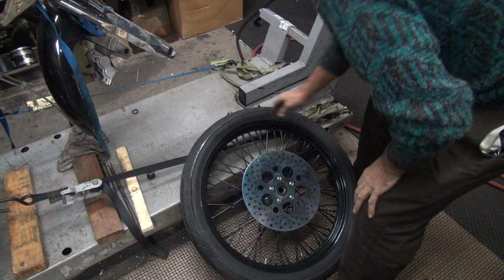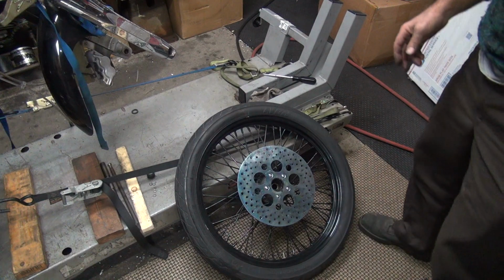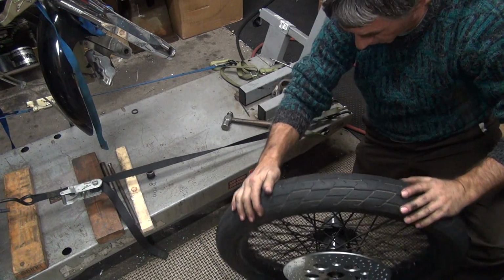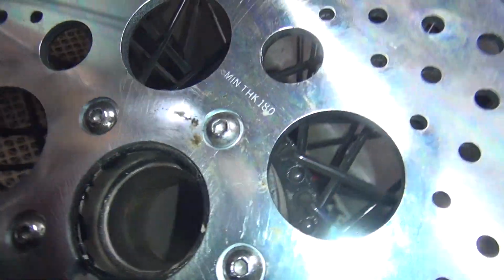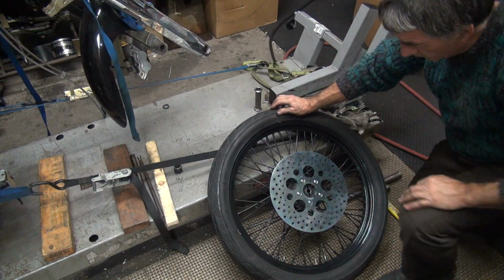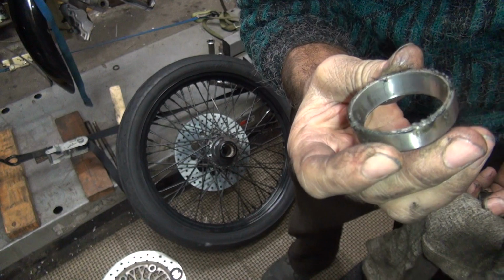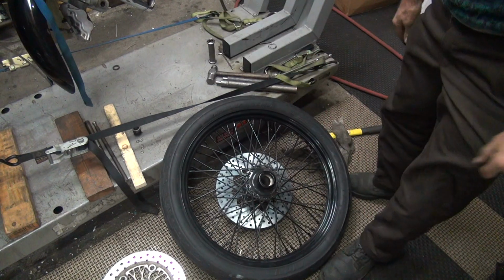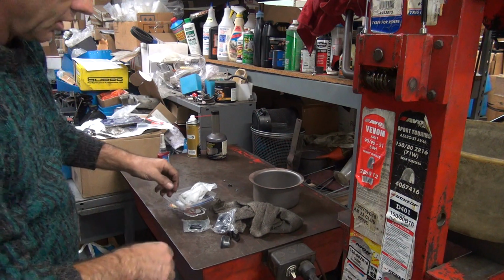#146 S&S 113ci evo motor blown belt drive transmission repair harley swift evolution tatro machine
here we go again, fixing someone elses mess. another shop fixed the blown head gaskets and stripped case stud holes and i had to replace the cases after it got to me in order for it to be fixed correctly.
now after all of that it is back to be fixed again from more bad repairs by another shop. the primary belt was destroyed along with the pulleys along with more surprises as i got into it. follow along as i fix what i see wrong.
tatro